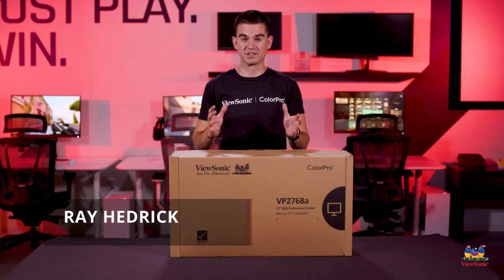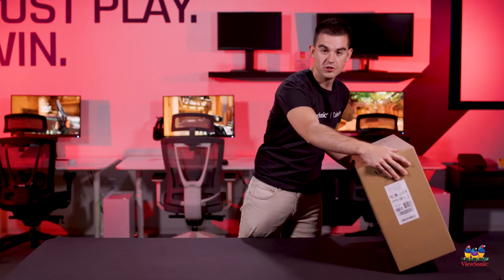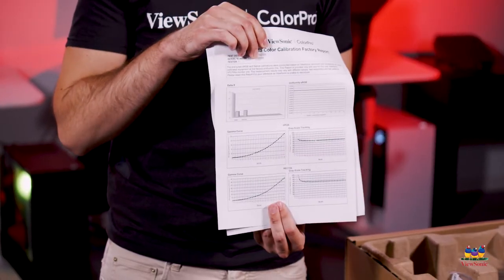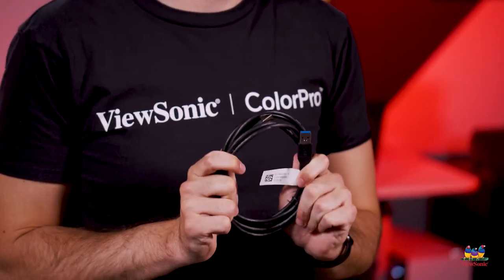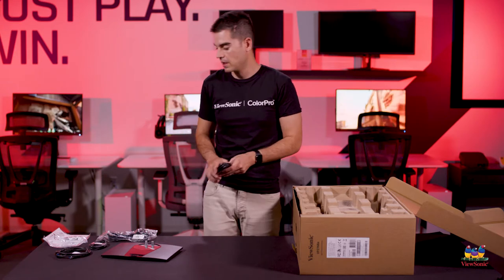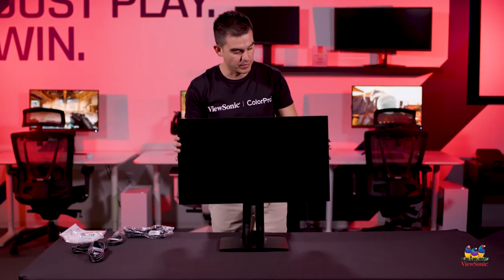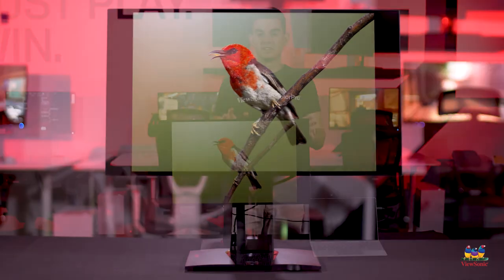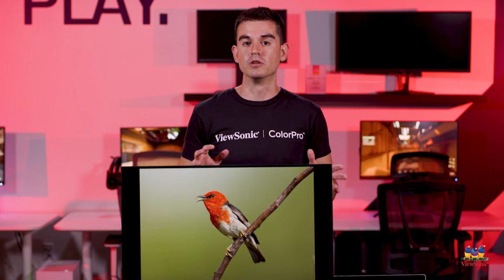Unboxing the VP2768a 27" QHD Professional Display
The ViewSonic VP2768a is a 27’’ Quad HD monitor that delivers color accuracy crucial for professional applications, content creation and enterprise workstations. Watch the unboxing video to learn more.